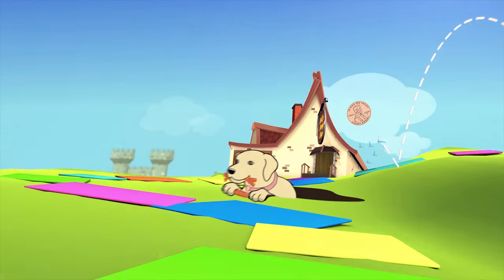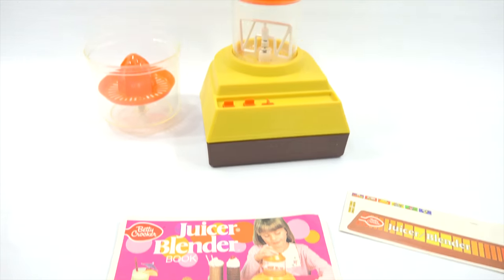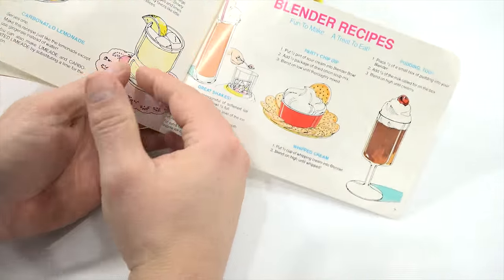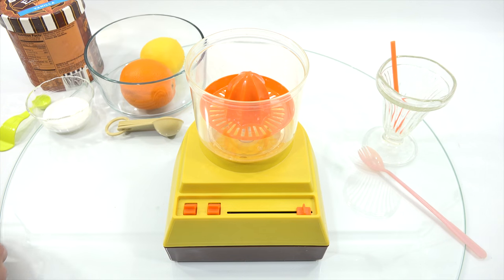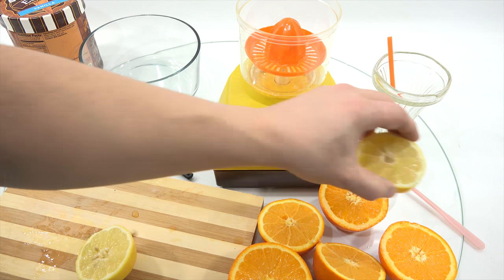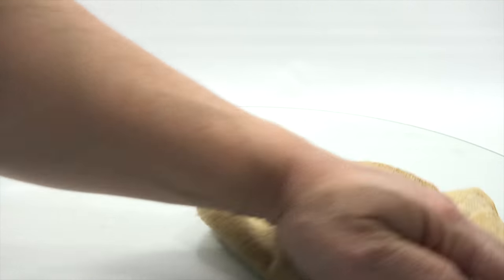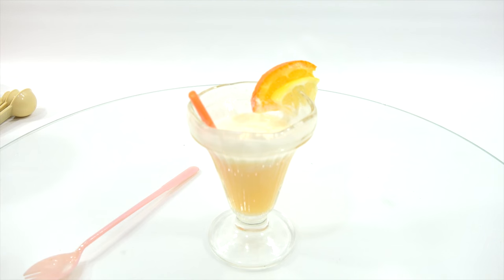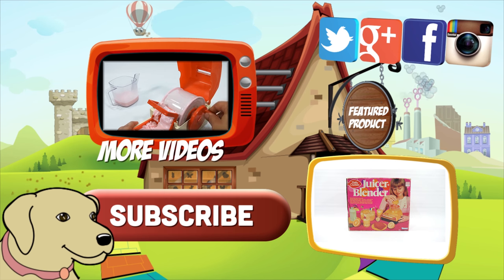Vintage Betty Crocker Juicer Blender - Golden Surprise & Chocolate Shake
Betty Crocker Juicer Blender Kids Toy - Kenner 1979 vintage juicer!   Here is one of my vintage blenders!  I would say it worked really good and I had fun showing it on video.  Which of the two recipes did you enjoy more?  I do have more of these vintage blenders to show on video.   Part of my collection is different blenders, mixers and sets that were available for young people to enjoy.

Lucky Penny Thoughts:
LPS-Dave
Later!